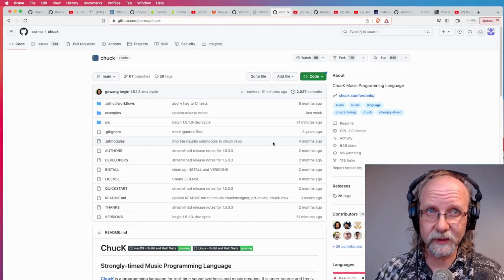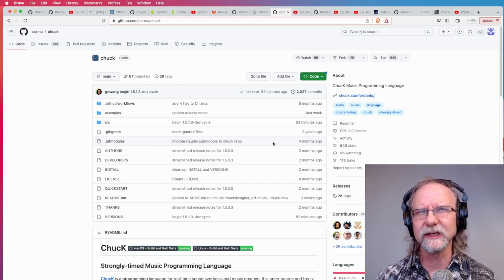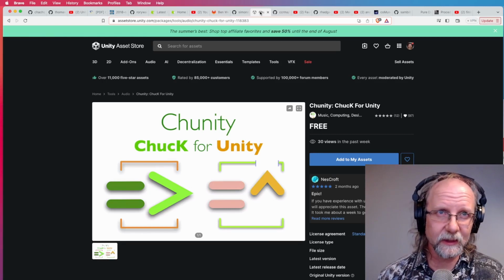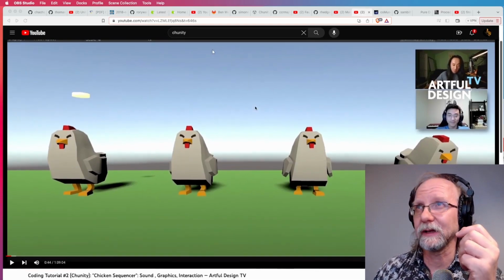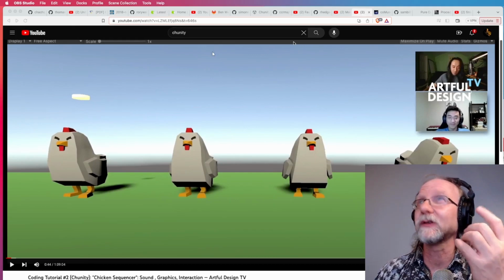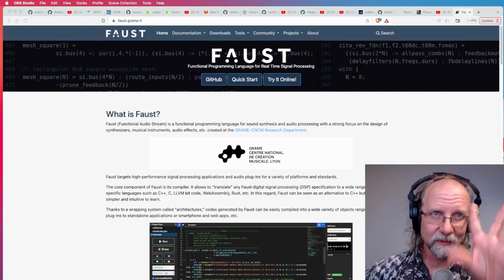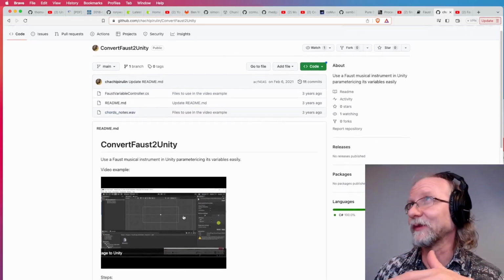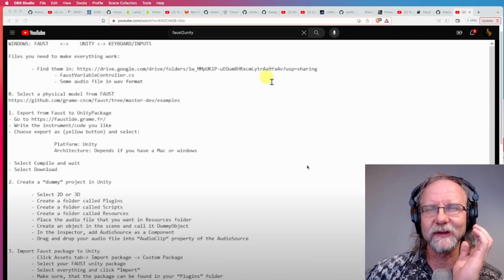Procedural Audio For Unity: Tools & Approaches Part 2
In the last episode, Scott began to paint the procedural audio landscape, so to speak, by investigating the possibilities of Pure Data and Csound in Unity. In this episode we’ll continue by taking a deeper dive into the ChucK programming language, Chunity, and Faust.